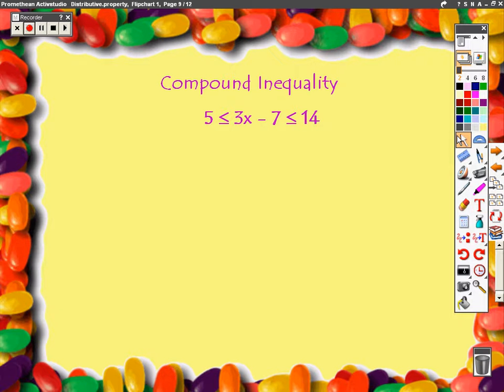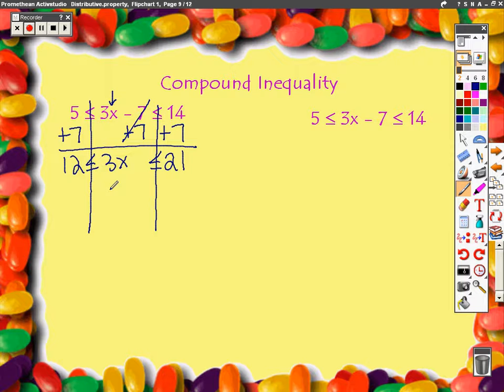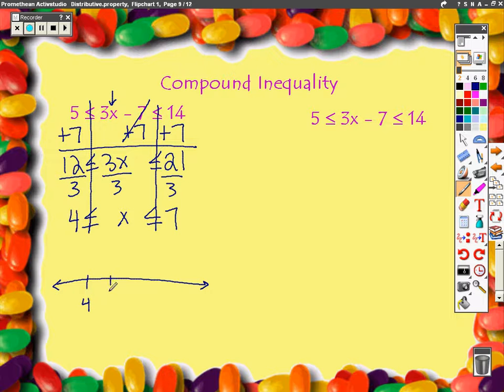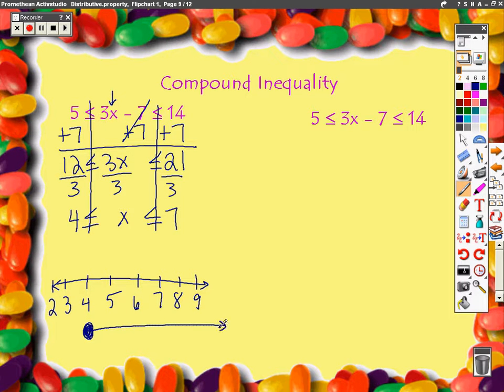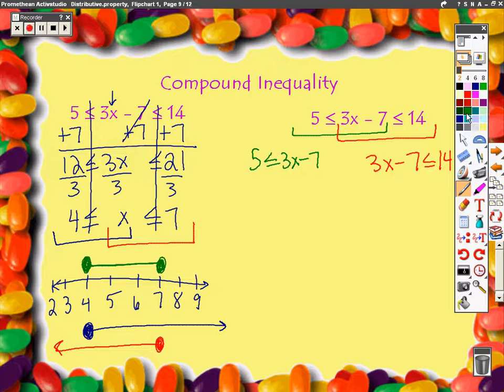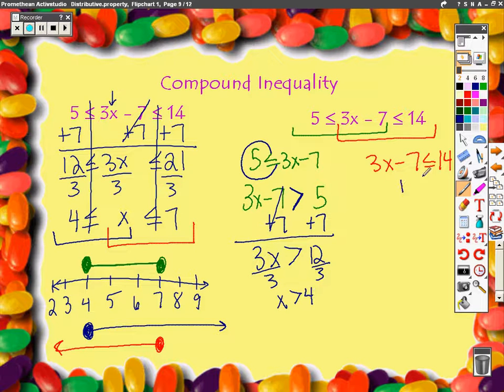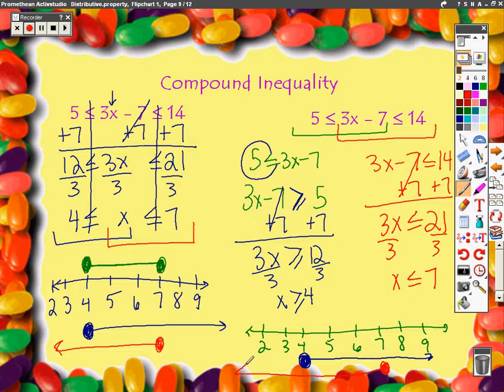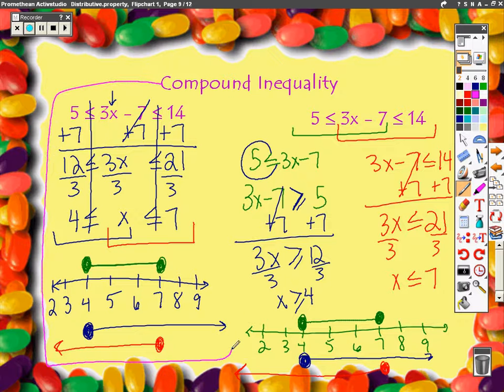Compound.Inequalities.avi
Compound Inequalities